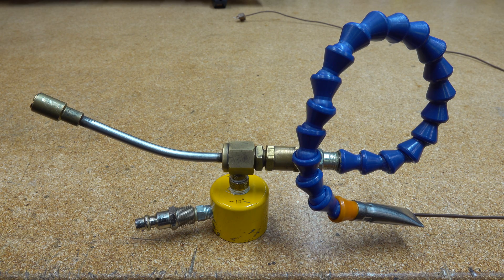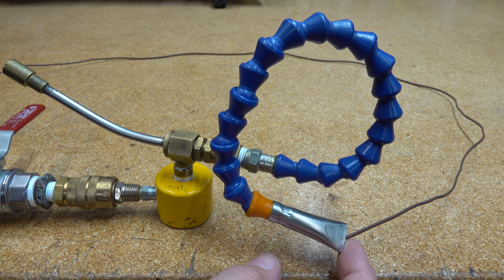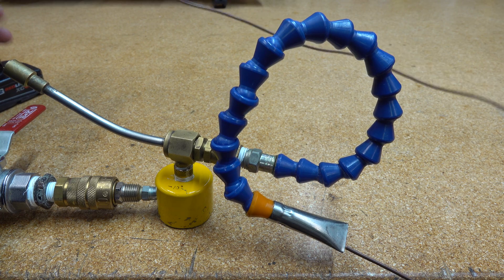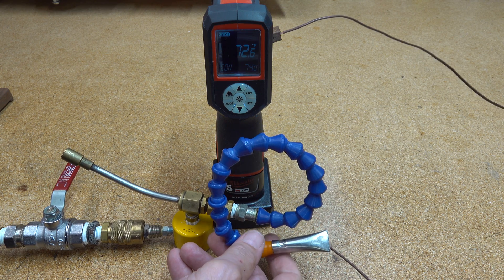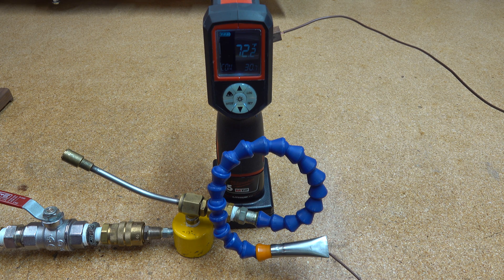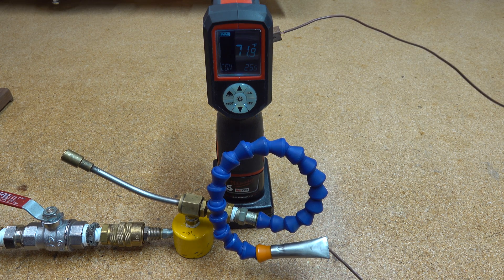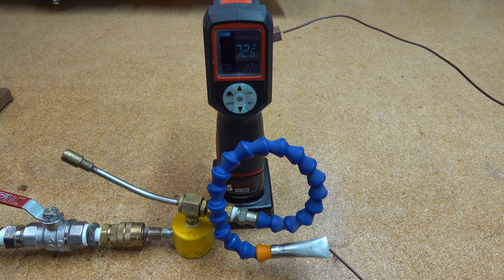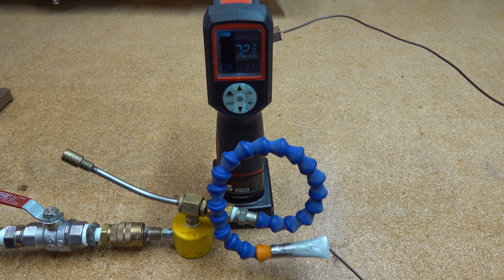-10° BELOW ZERO AIR CHILLER!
-10° BELOW ZERO AIR CHILLER! Remove heat faster, Drill, Mill, Cut, and Grind faster without melting, warping or distorting items. Protect bits when deep drilling in any material! Protect Forstner and drill bits from heat damage. Protect hole saw drilling from burn marks! Drill multiple holes in metal without heat transfer. Weld thin metal and protect a surrounding area! Break rusted parts free with heating one part and chilling the other! Assemble interference fits more easily! Cut plastics that normally cause blade welding, like Styrene, vinyls etc.  There are endless uses for a -10° BELOW ZERO AIR CHILLER!